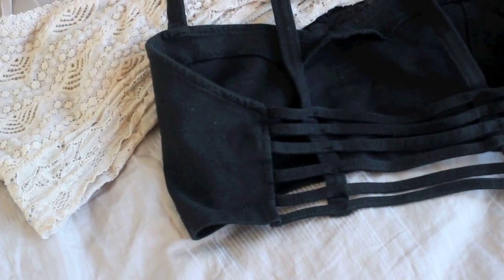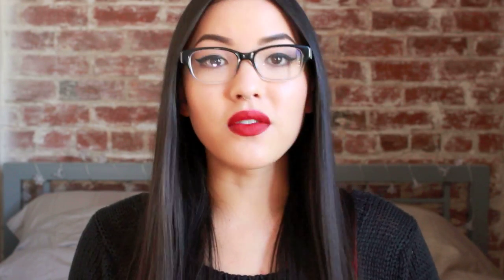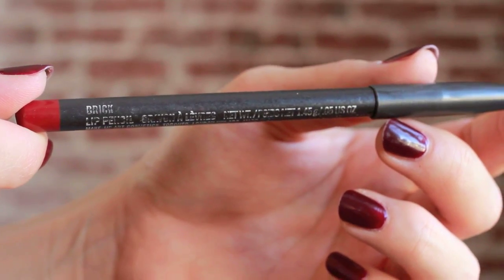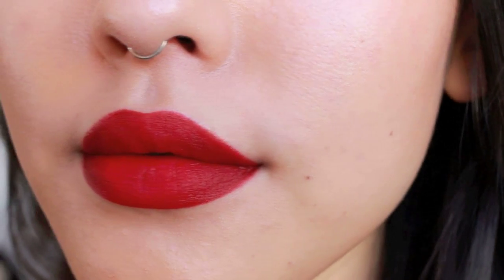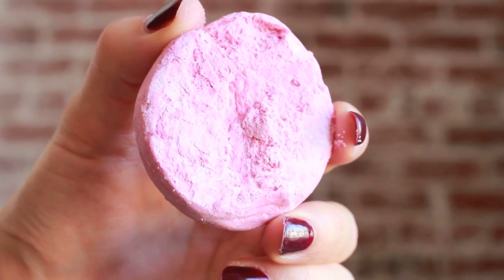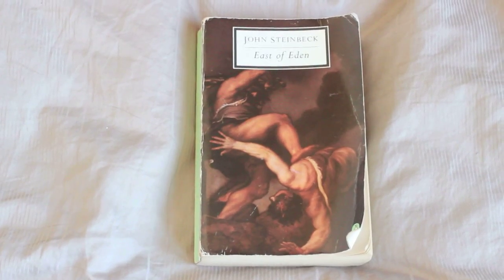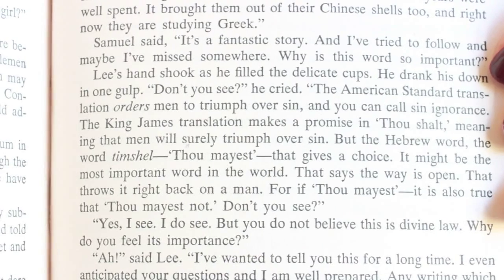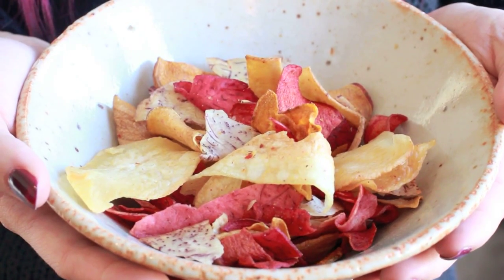September/October Favorites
~*CLICK FOR PRODUCT DETAILS!!*~

East of Eden by John Steinbeck
Terra Chips in Original

Glasses: Modo "3012" Frames